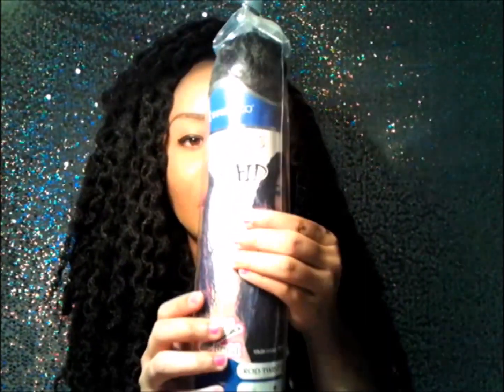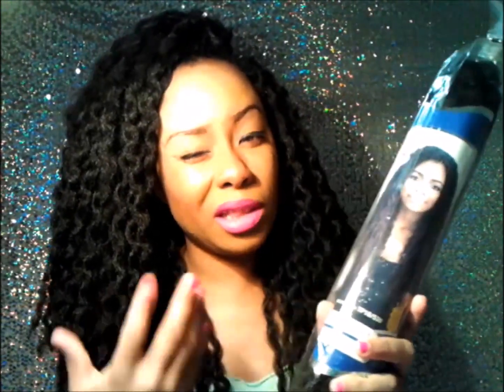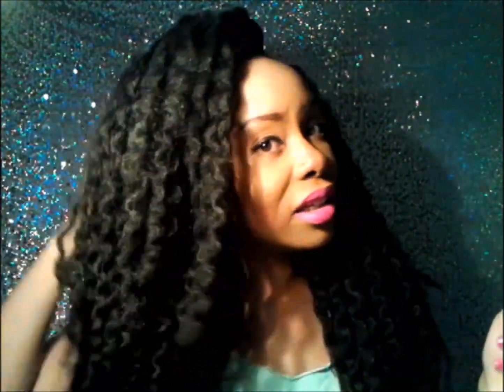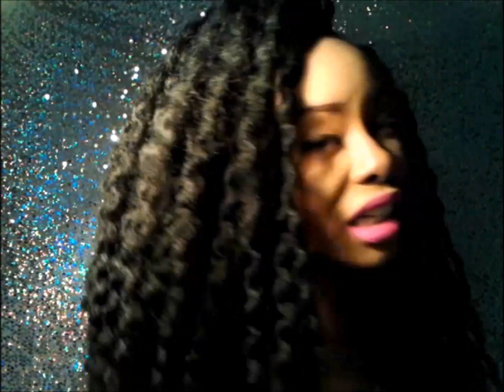FREETRESS ROD TWIST OUT CROCHET HAIR REVIEW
Review on Freetress Rod twist out hair